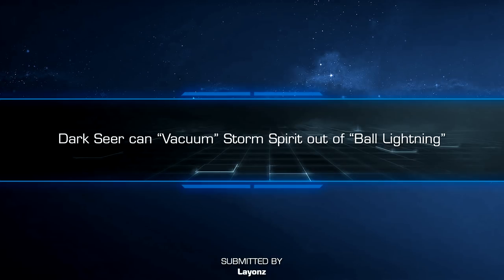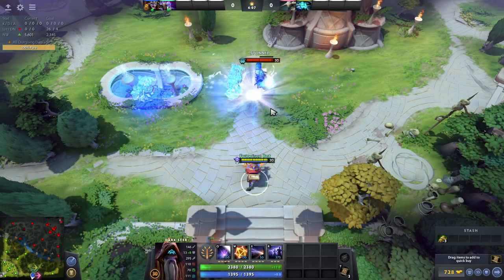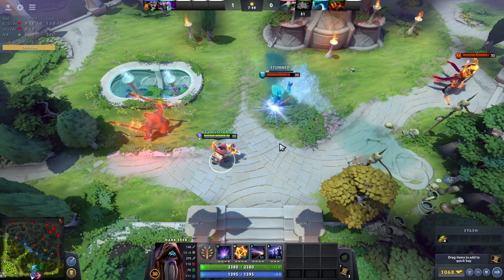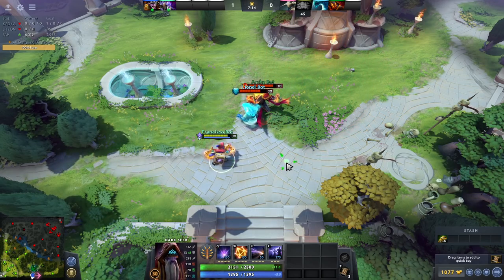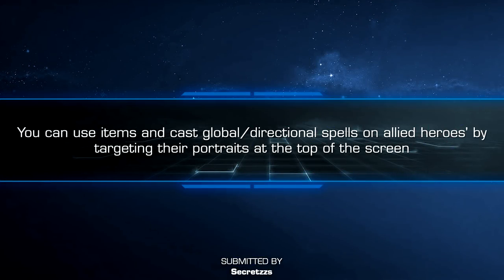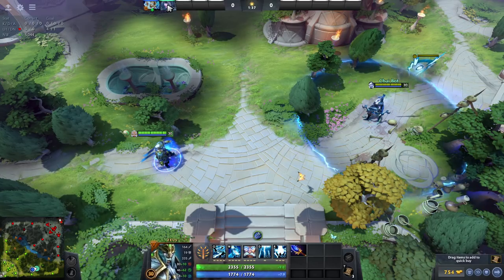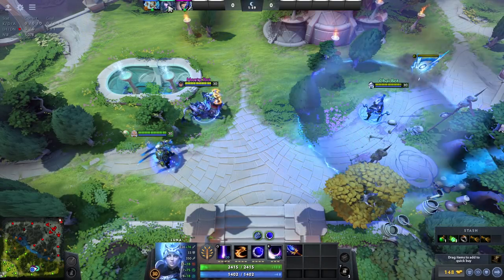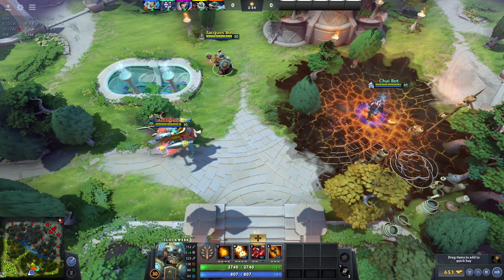Mythbusters - Ep. 127 - Dota 2 Tips and Tricks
Mythbusters is a show featuring five myths submitted by you that we either confirm or bust. You might learn a thing or two taking your game to the next stage. There are millions of tips and tricks out there most people don't know about that will give you an advantage in the game.

Song: ES_Starting Point - Roral Ceef